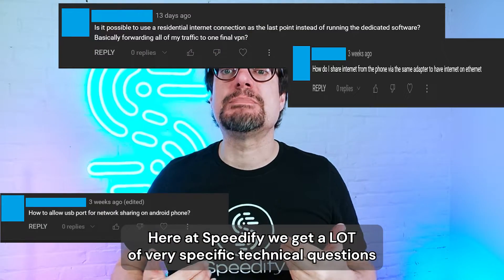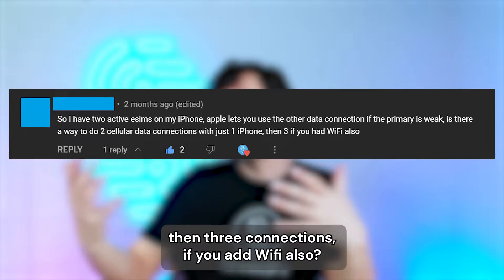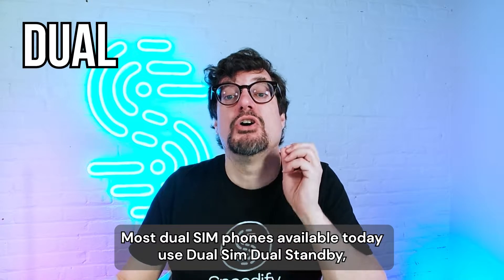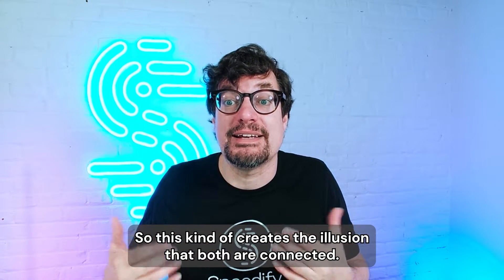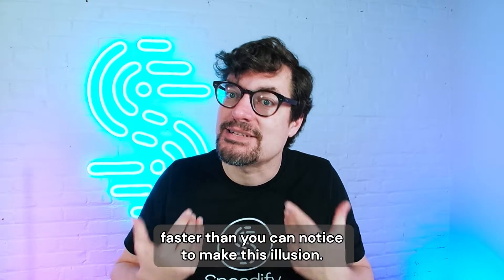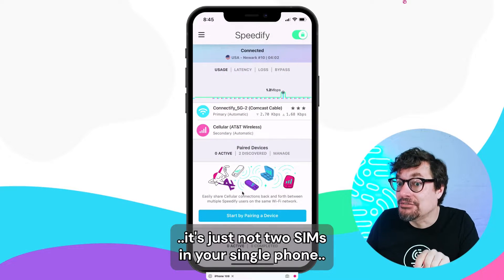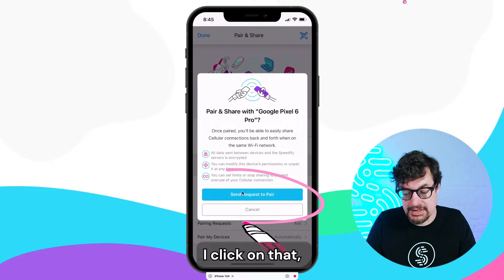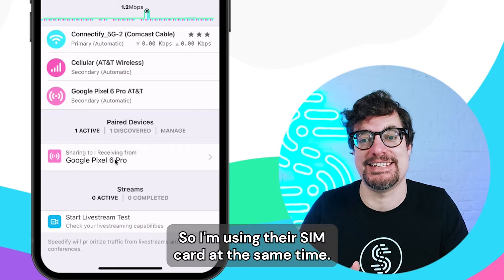Question Answered: Can Dual SIM phones use both SIMs for better Internet Speeds?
A number of viewers have asked whether they could use both SIM cards in a Dual Sim phone to combine them in Speedify.
Sadly, the answer is that most Dual Sim Phones don't actually allow both SIMs to be used at the same time. BUT the Speedify Team has found a way to use multiple Cellular connections wirelessly on your phone, with our Pair & Share feature.

Just install Speedify on each phone, connect them to the same wifi connection, run Speedify, Pair the devices, and you'll be able to Share your Mobile Data back and forth between devices - no wires, no hotspots!